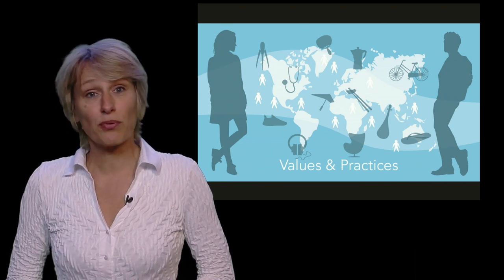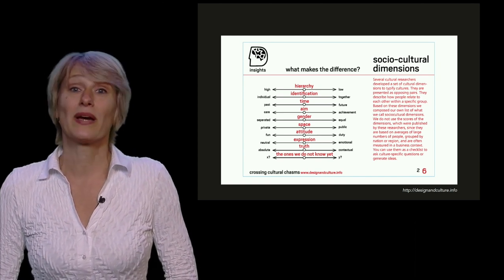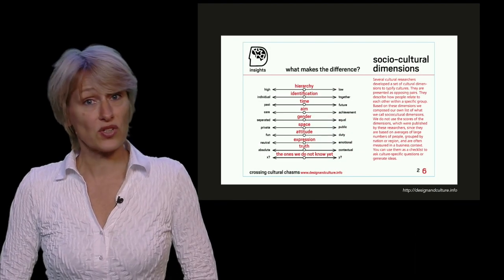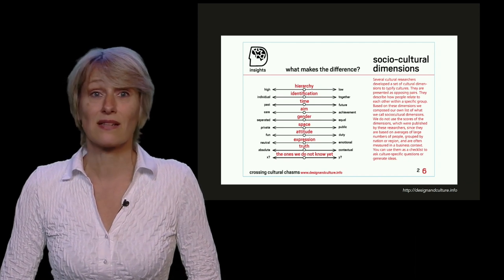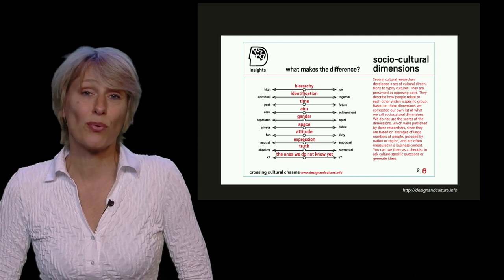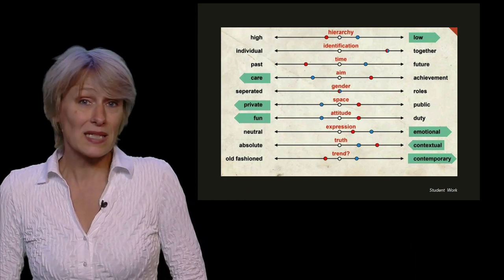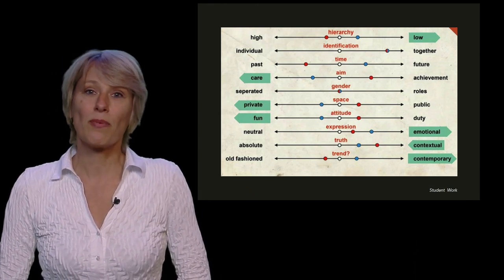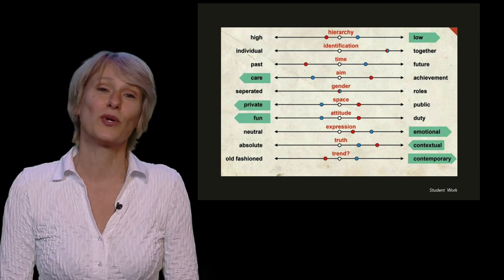Culture Sensitive Design - Cultural Values and Practices | Online Course (excerpt)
This week of the course focuses on cultural values and practices; what are they? and how can we explore and design using our values and practices?

In this course you will learn to use different methods and tools –applicable in different design contexts and practices– to identify, deal with and avoid culture-related pitfalls in design that can jeopardize the success of your products and services.